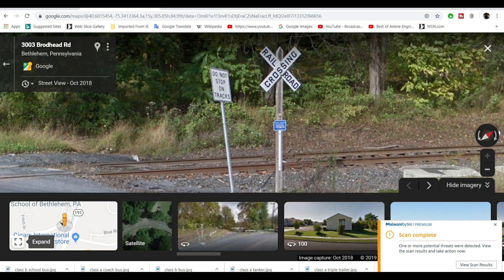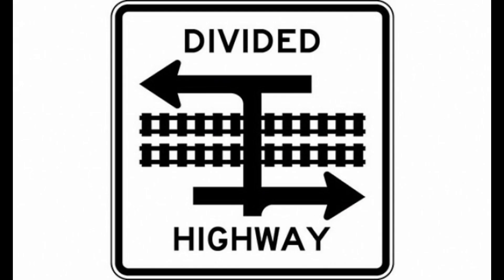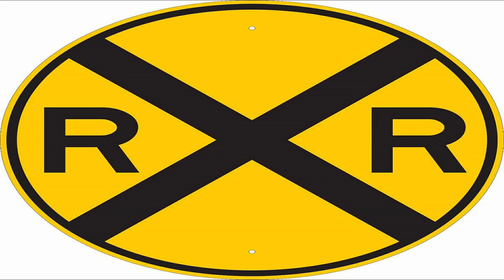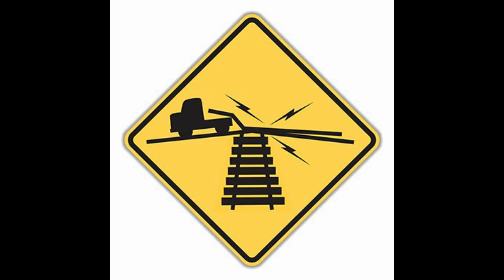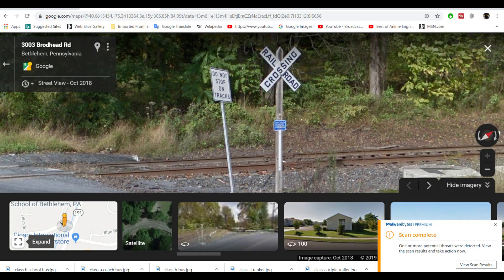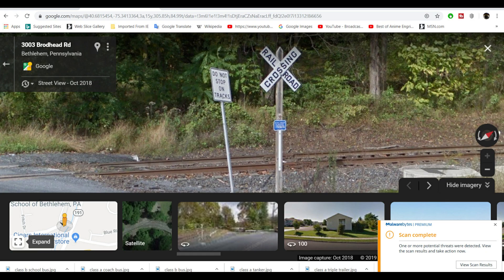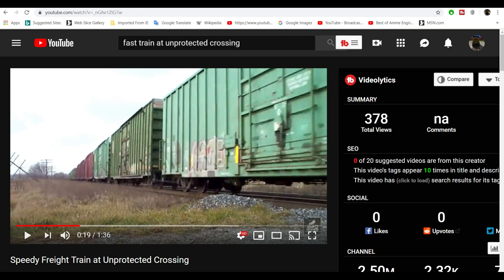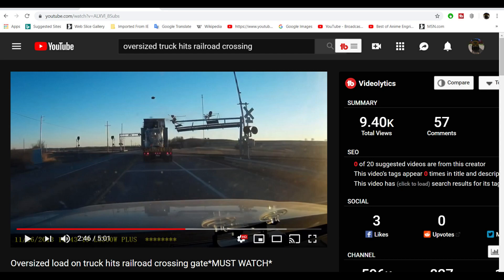Railroad Crossing Safety for Commercial Drivers Part 1: Introduction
I've seen lots of videos on YouTube that involved trucks and buses getting hit by trains, so I thought I'd make a comprehensive video series about railroad crossing safety for commercial drivers. Hopefully, it'll cover how to prevent all kinds of railroad crossing accidents including, but not limited to the ones I've seen in these videos.